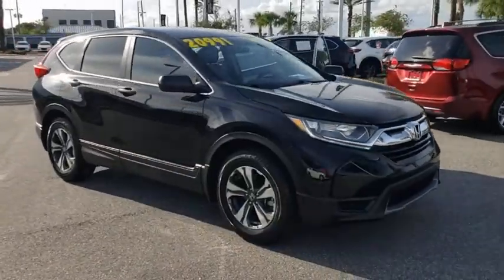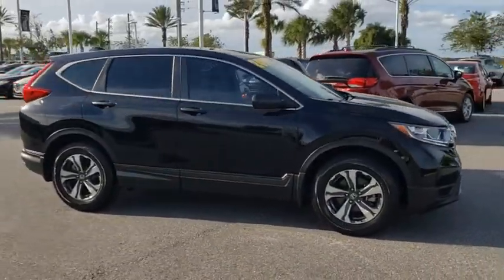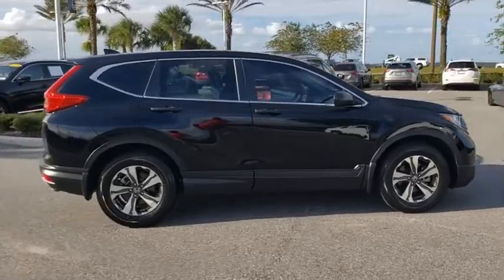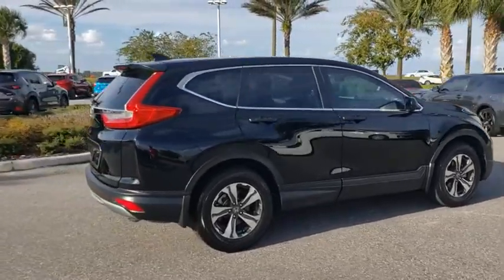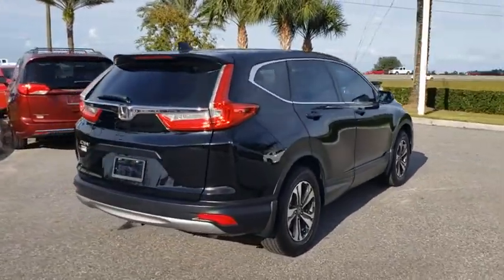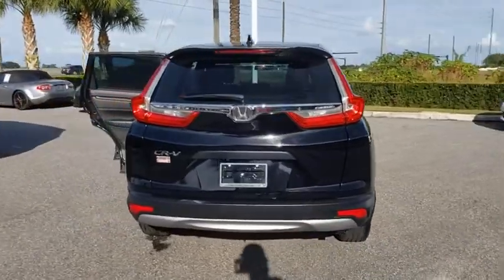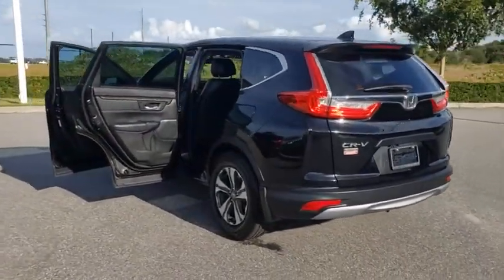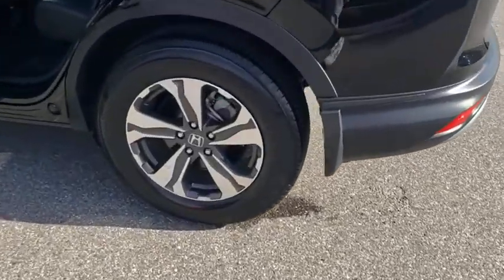2018 Honda CR-V Davenport, Clermont, Winter Garden, Orlando, Ocala, FL PM1599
Crystal Black Pearl Used 2018 Honda CR-V available in Clermont, Florida at Headquarter Mazda. Servicing the Davenport, Winter Garden, Orlando, Ocala, FL area:

Headquarter Mazda
17500 FL-50

CARFAX One-Owner. 1 OWNER**CLEAN CARFAX**, **BACK UP CAMERA**, **BLUETOOTH**. brbrOdometer is 1534 miles below market average! 26/32 City/Highway MPGbrAwards:br * Motor Trend Automobiles of the year * 2018 KBB.com Brand Image Awards * 2018 KBB.com 10 Most Awarded BrandsbrKelley Blue Book Brand Image Awards are based on the Brand Watch(tm) study from Kelley Blue Book Market Intelligence. Award calculated among non-luxury shoppers.  Kelley Blue Book is a registered trademark of Kelley Blue Book Co., Inc.brbrWe are conveniently located just a few minutes West of Downtown Orlando, just off the Florida Turnpike between Winter Garden and Clermont! It's one of the easiest drive in Central Florida! Remember: GET THE MAZDA SPIRIT here at Headquarter Mazda! So take the easy drive from almost anywhere in Central Florida to visit us or just call one of our Professional Inventory Specialist for more information and schedule a VIP appointment.